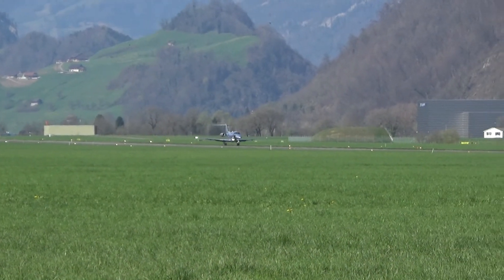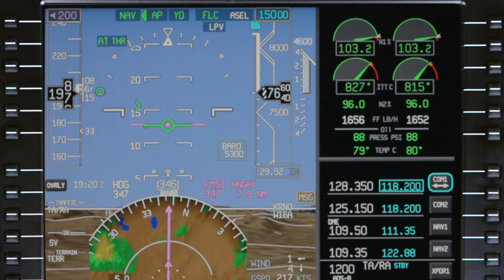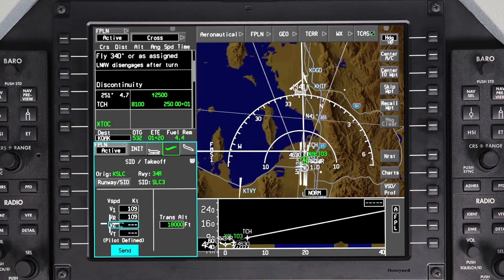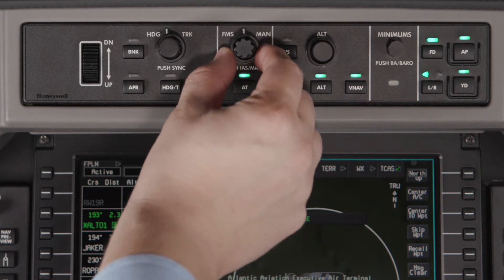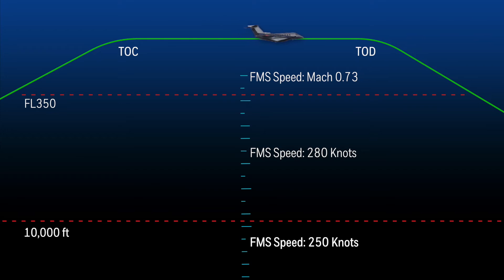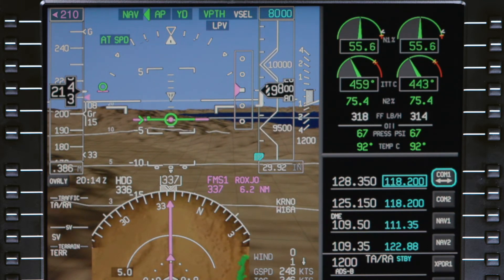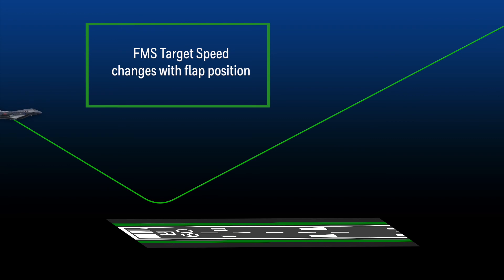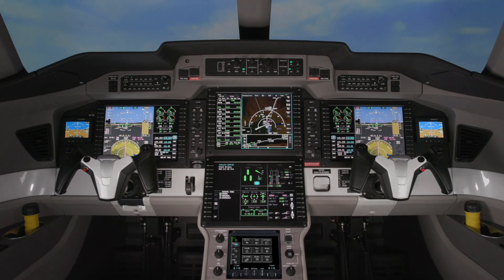FMS Speeds on the Pilatus PC-24 Load 5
Description of the FMS Speed Schedule on the Pilatus PC-24 Load 5